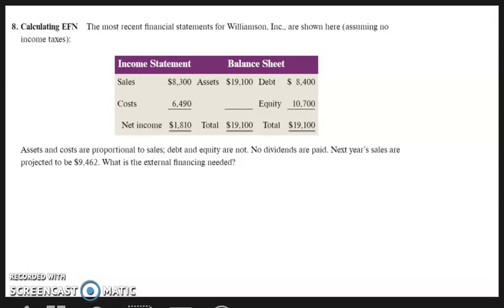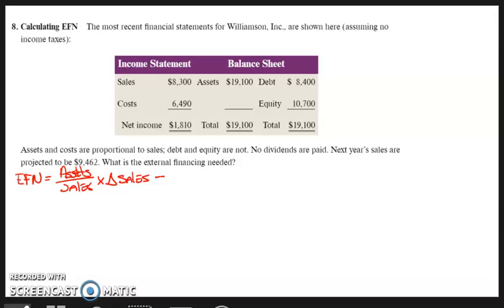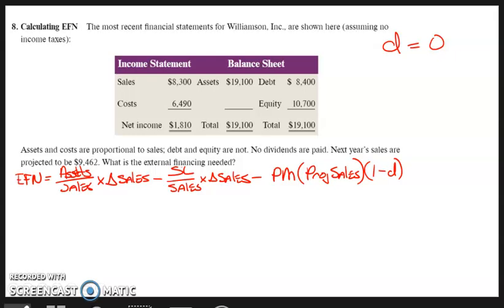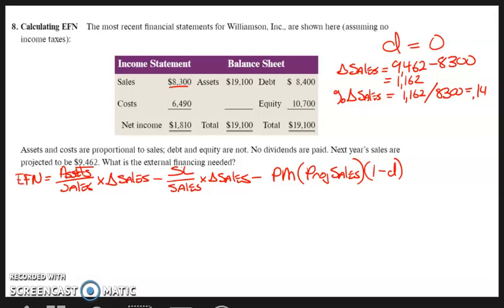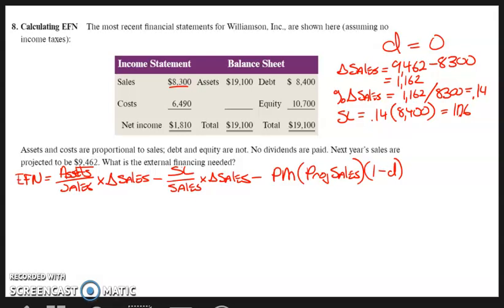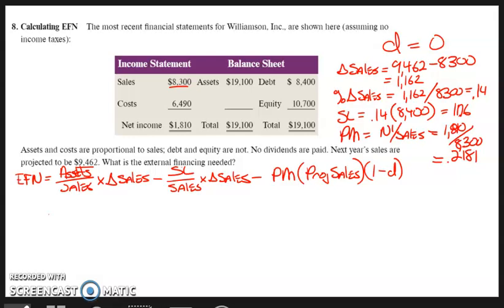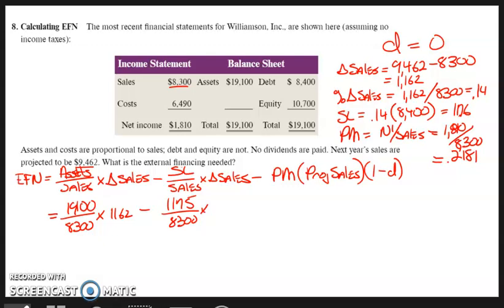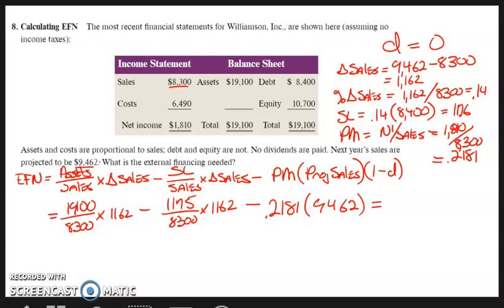Ross Corporate Finance - 12th Edition Chapter 3 Problem 8